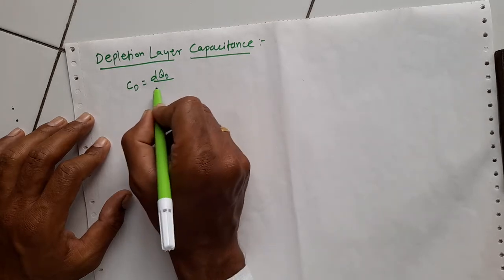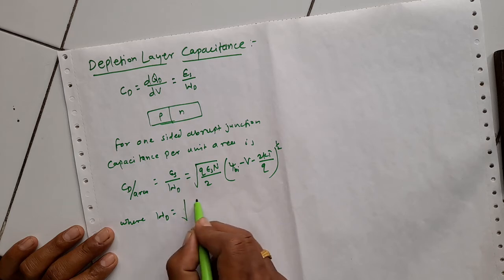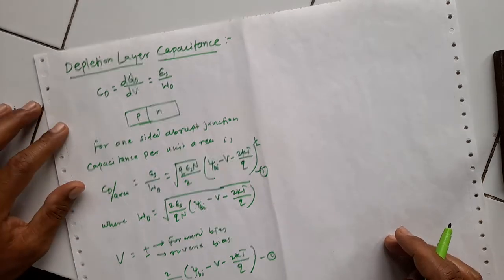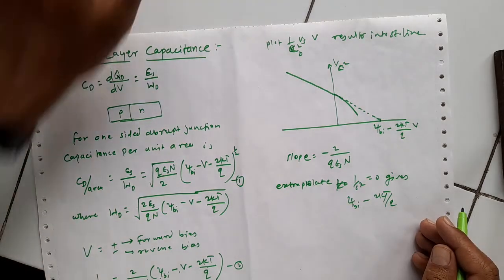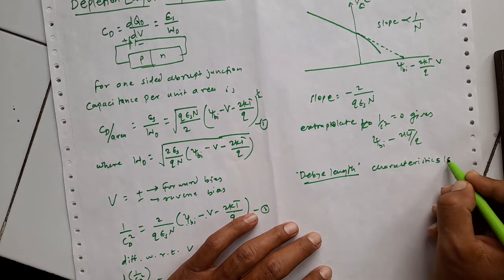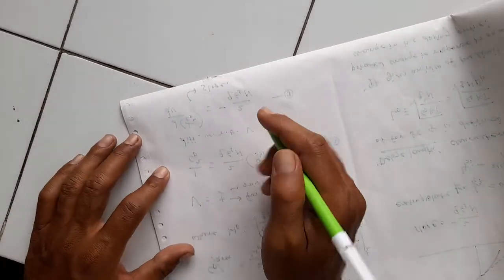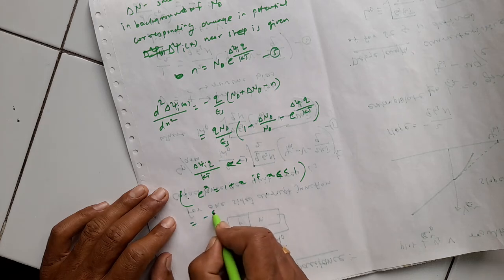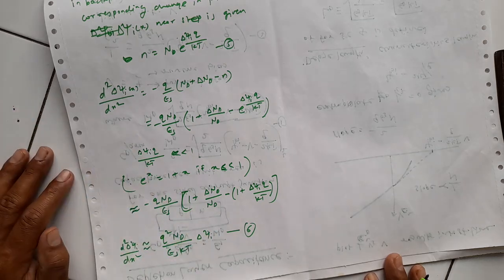p-n Junction Lecture 4 Depletion layer capacitance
Depletion layer